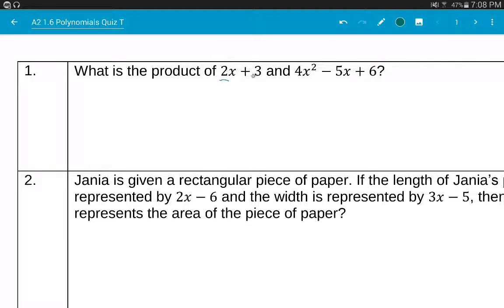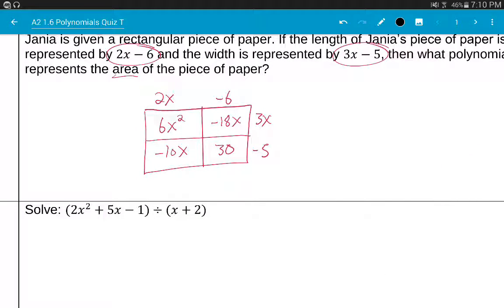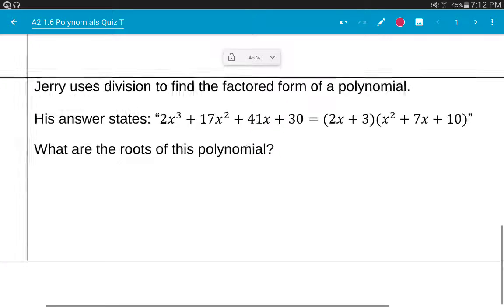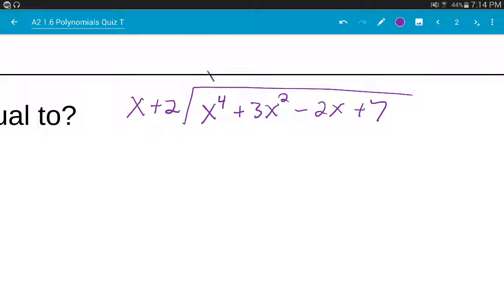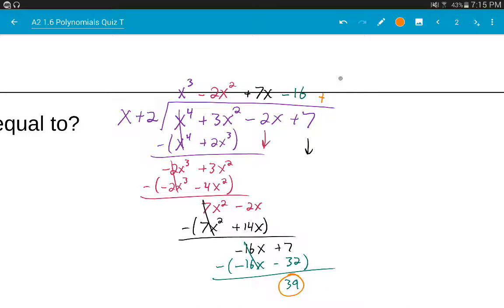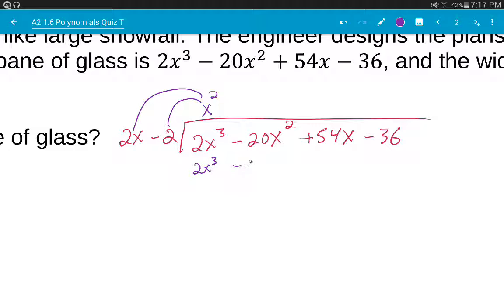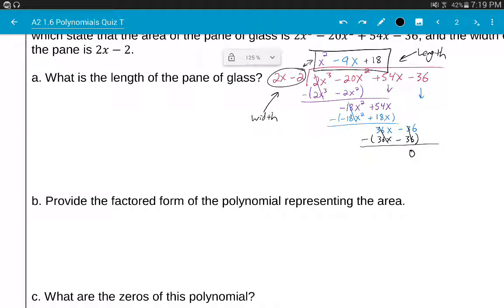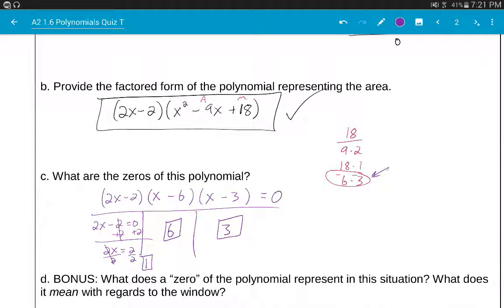Polynomials Quiz Review